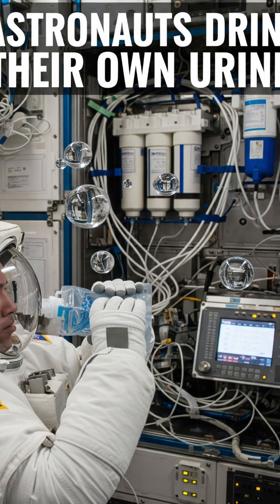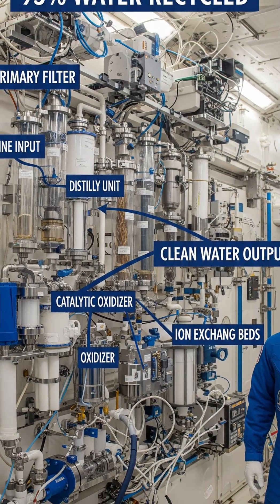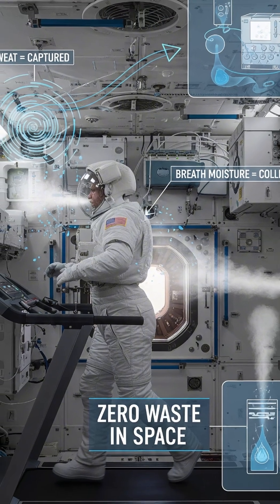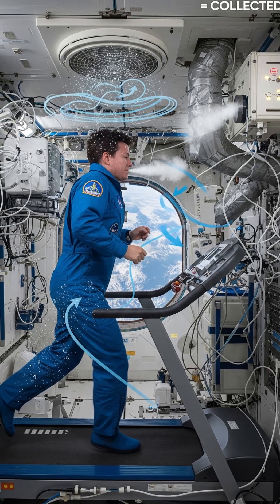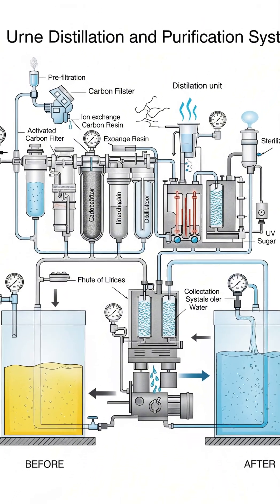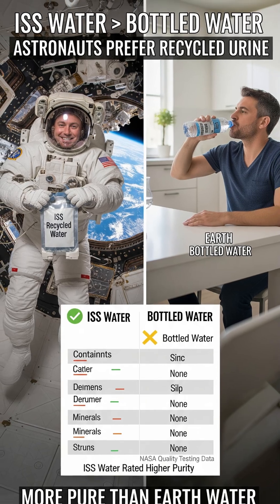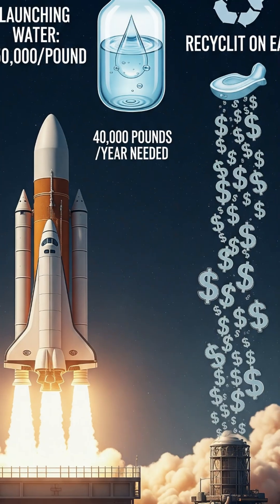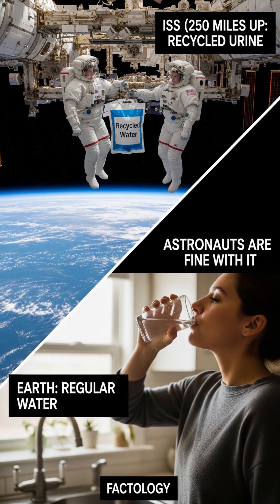Astronauts Drink Their Own URINE (Here's Why)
Astronauts on the International Space Station drink their own urine. Every single day. And it's actually cleaner than most tap water on Earth. Here's how and why. 💧🚀

Astronauts drink recycled urine because space demands efficiency, and science makes it safe. 💧🚀
Follow @Factology for more space station facts, astronaut life, and surprising space science!